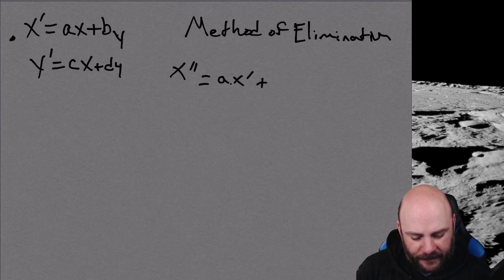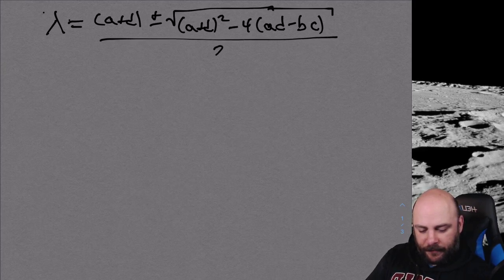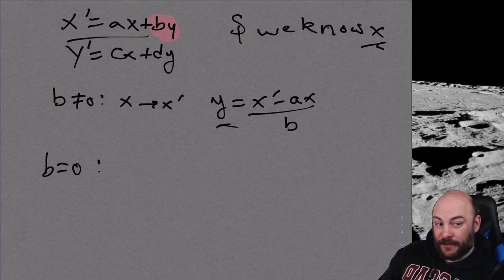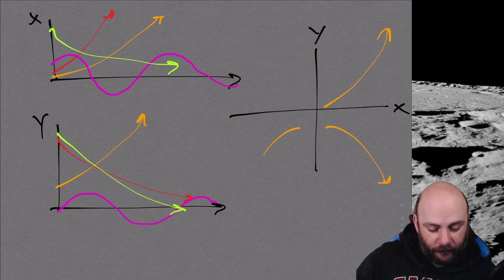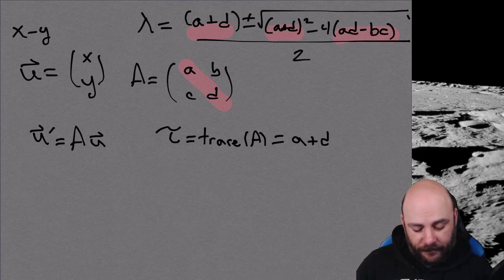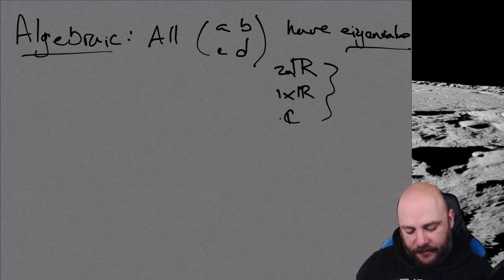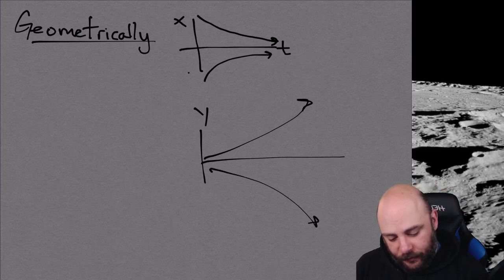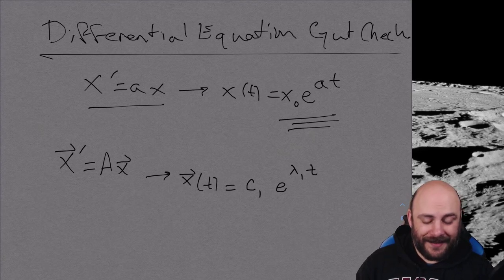April 15th Lecture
Solutions, Phase Space, and Remotivating Straight Line Solutions